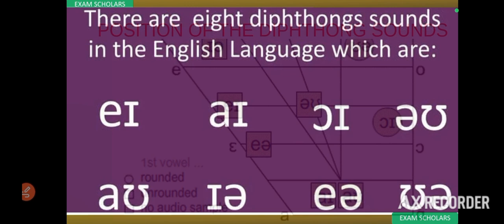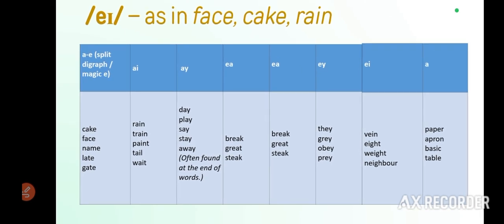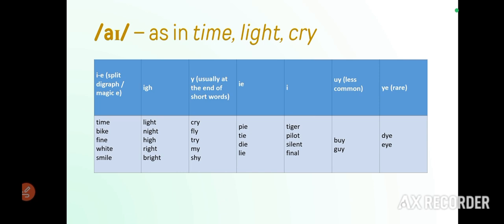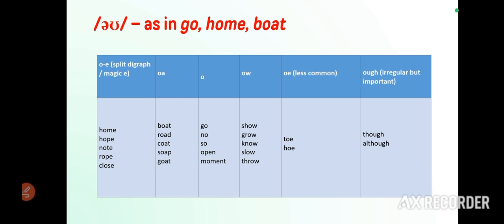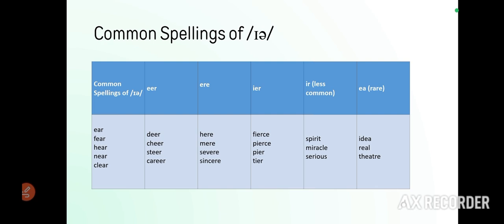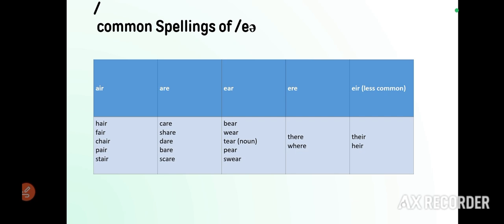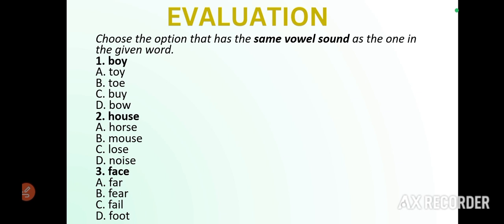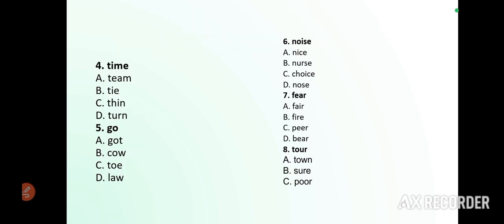The Diphthong Sounds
This video provides a clear and engaging explanation of diphthong sounds in English, specially designed for students preparing for JAMB, WAEC, and SSCE exams. You will learn what diphthongs are, how they are formed, and how to pronounce them correctly using simple examples and practical guidance.
The lesson breaks down each diphthong sound step-by-step, helping you improve your oral English, pronunciation, and listening skills—all essential for success in exams. Whether you’re a beginner or revising, this video will boost your confidence and accuracy in spoken English.
Watch till the end for helpful tips and practice examples!